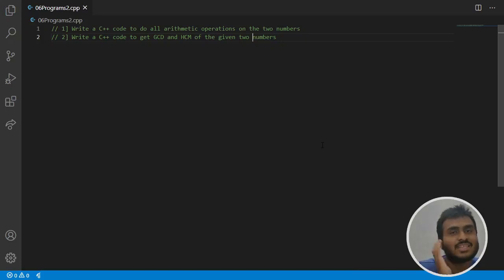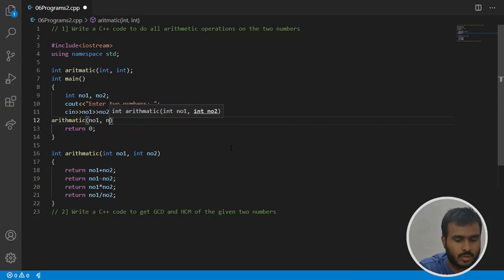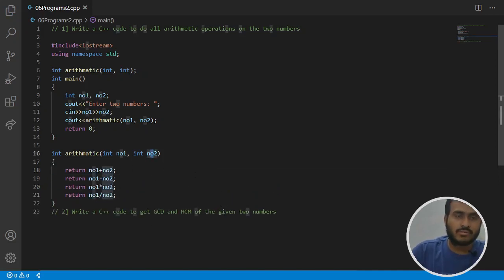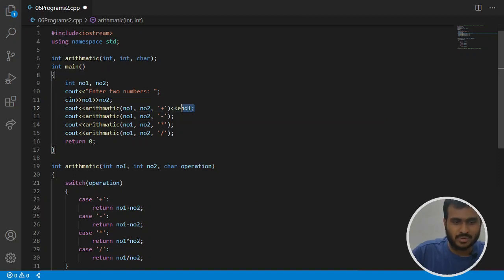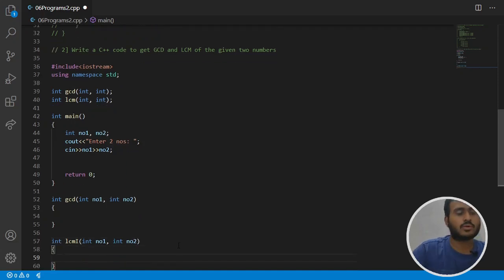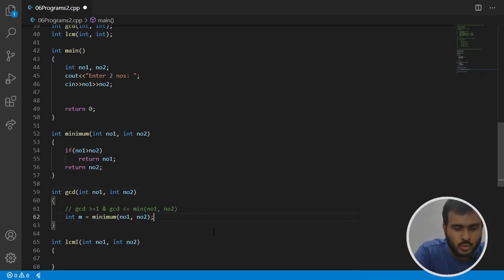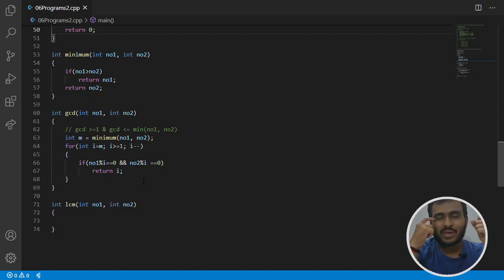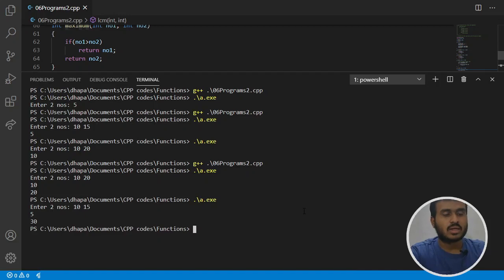Hands on coding part 2 - Functions in C++